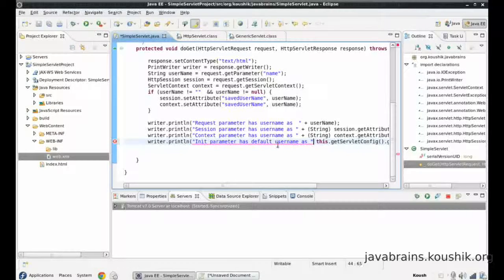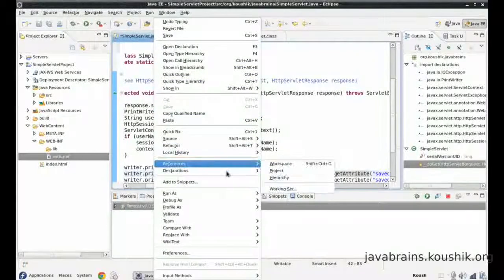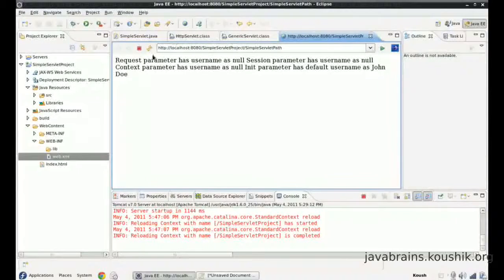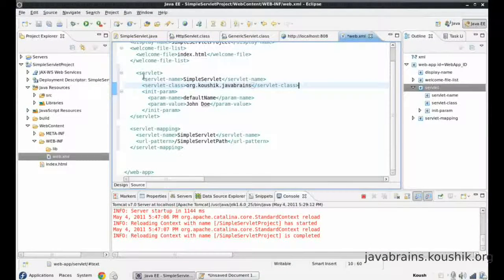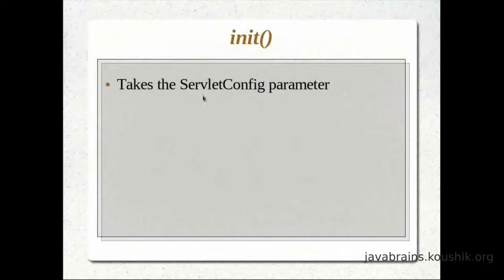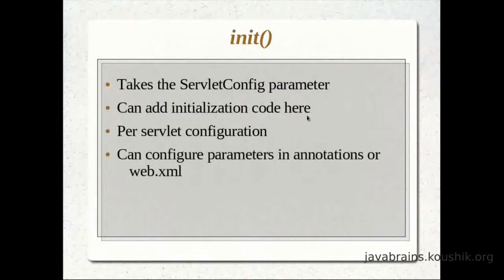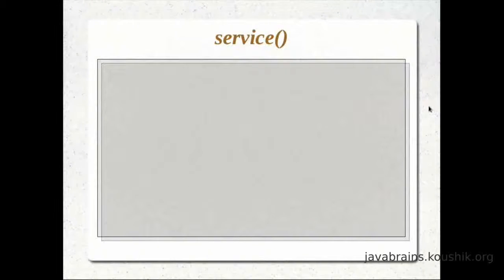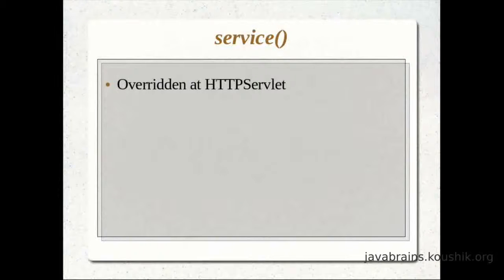JSPs and Servlets Tutorial 09 Part 3 Understanding init, service and ServletConfig